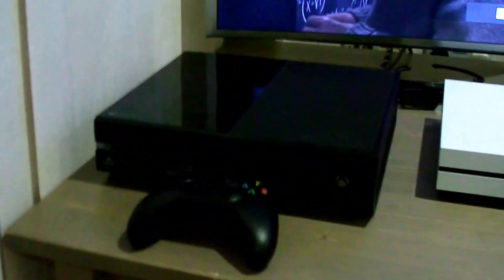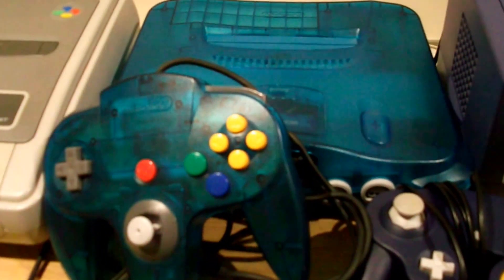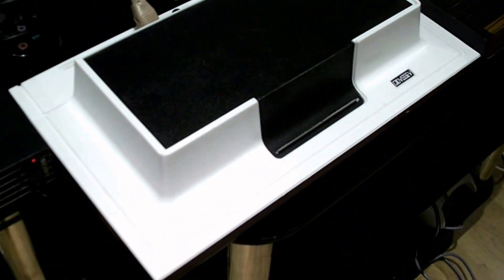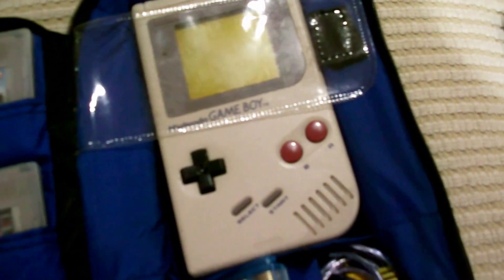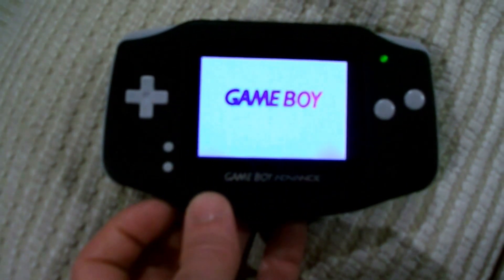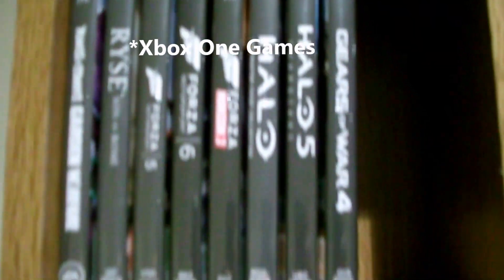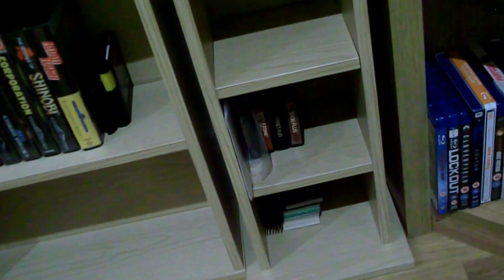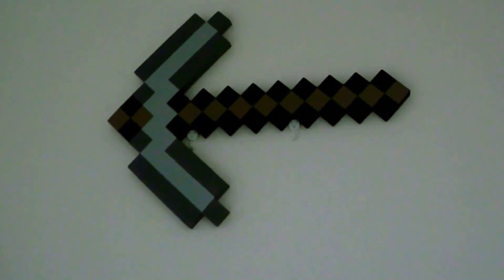21 GAME CONSOLES?!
Just a quick overview of my console collection + games

*filmed with a potato